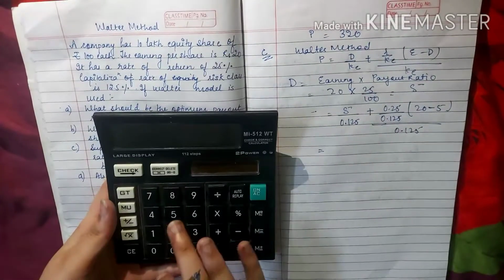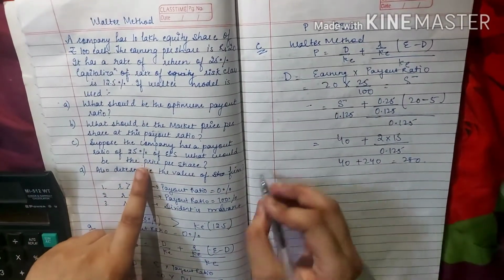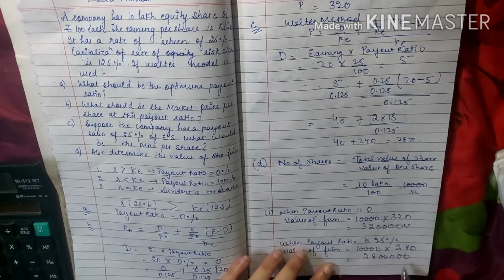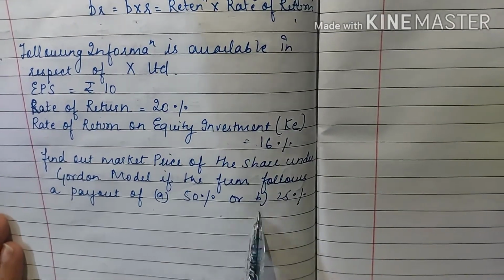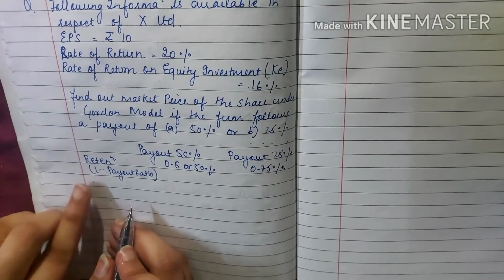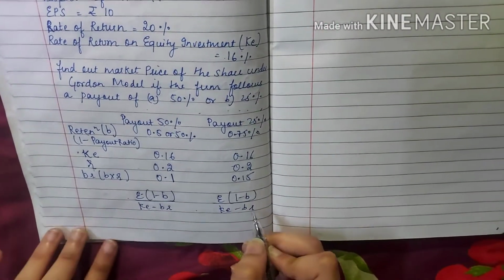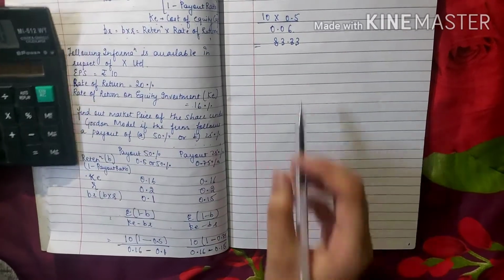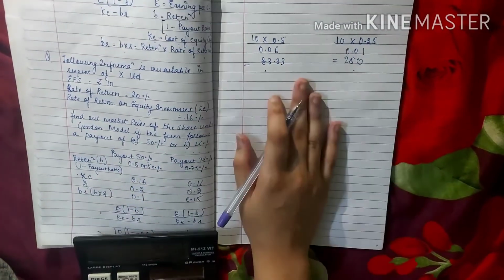Dividend policy and valuation of firm - walter method and gordon method [part 2] fm ~for b.com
Explained the walter method and gordon method of dividend policy with the help of suitable illustrations.